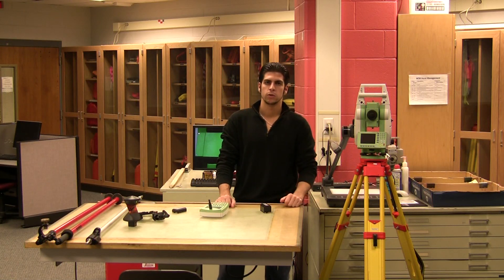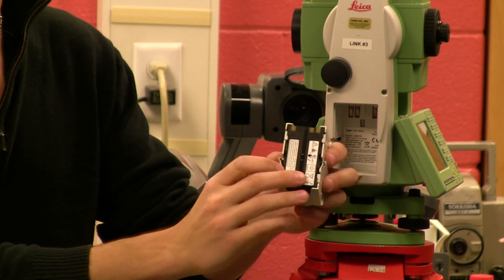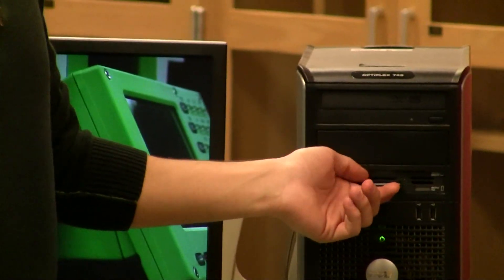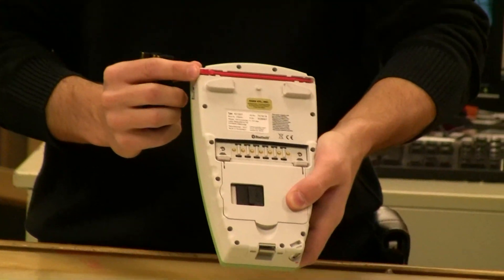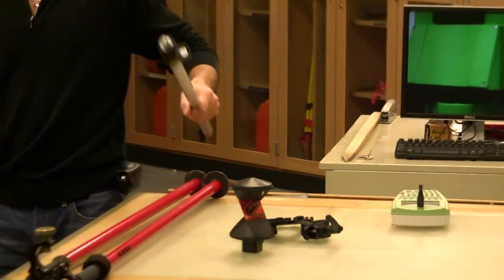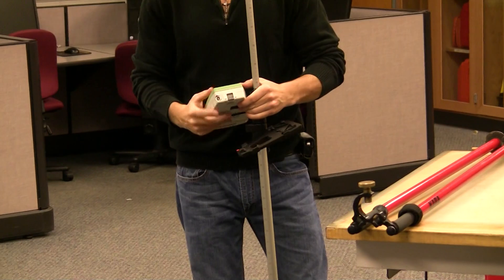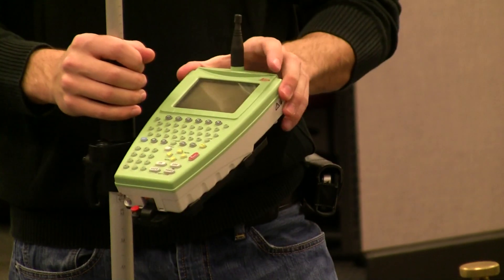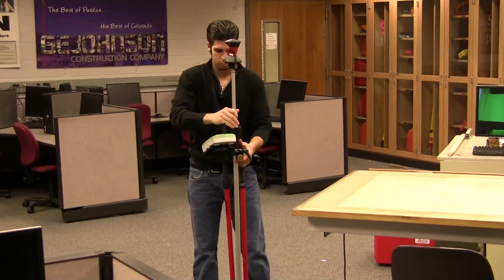Leica 1205 Robotic Total Station .mpg - Part 2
This is a look at the equipment and component setup for the Leica 1205 in preparation for measuring and recording data. This was produced and presented by Archangelo Tucci, a BCM 2009 graduate